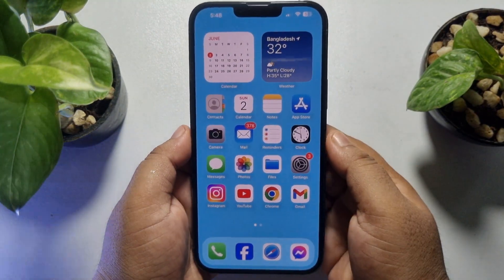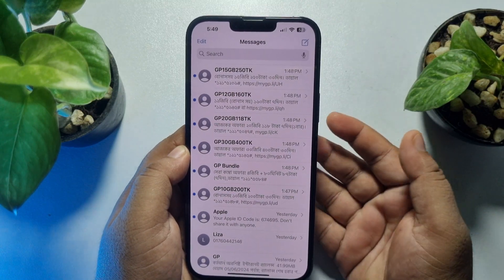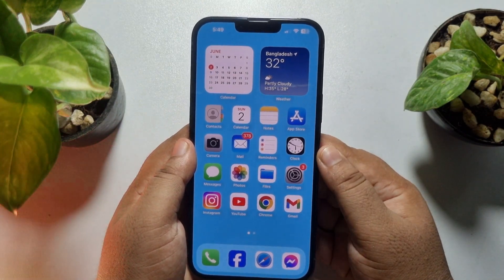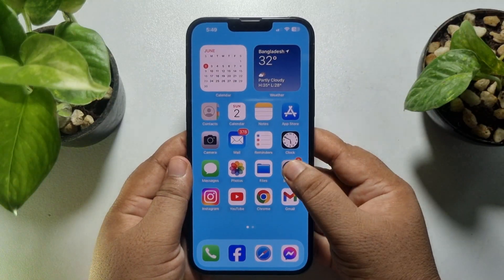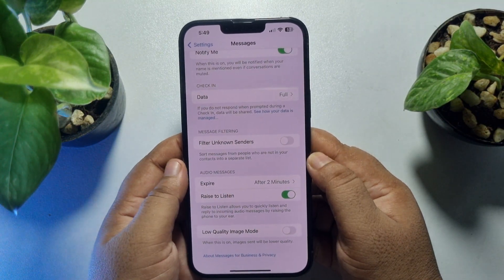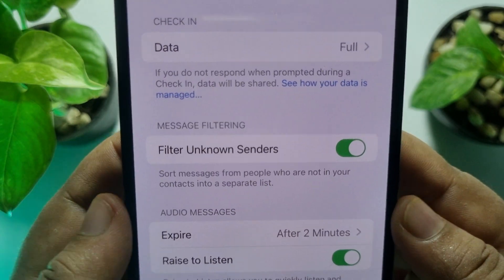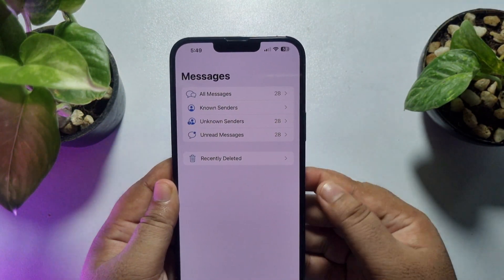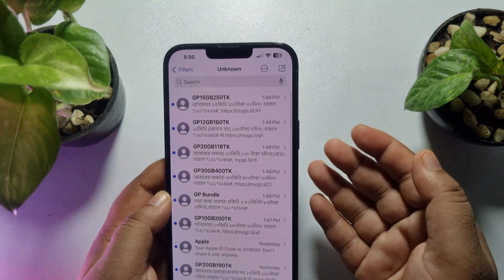How to Find Hidden Messages on iPhone/iPad 2025 (UPDATED)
Learn how to find hidden messages on iPhone/iPad. Here are the steps to unhide messages from the messaging app and Facebook to keep your digital communication organized.

How to unhide text messages on iPhone
How to find hidden text messages on iPhone 11